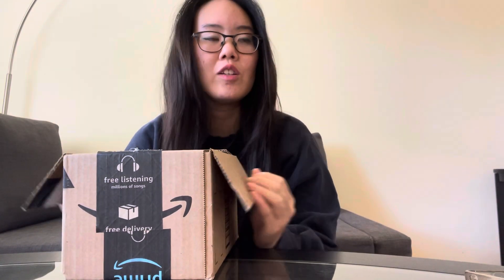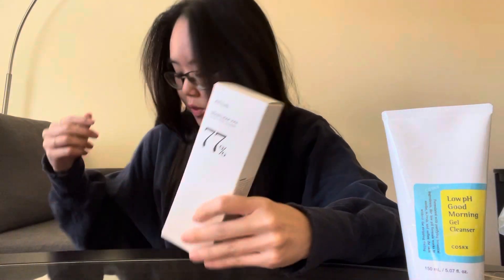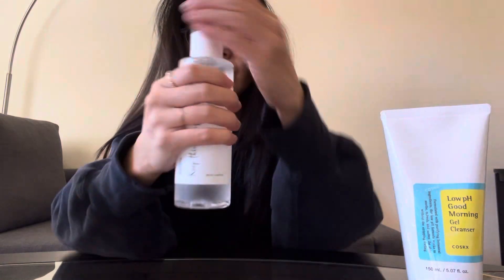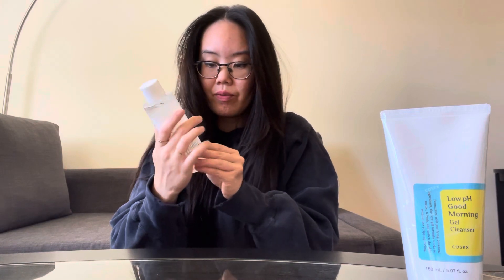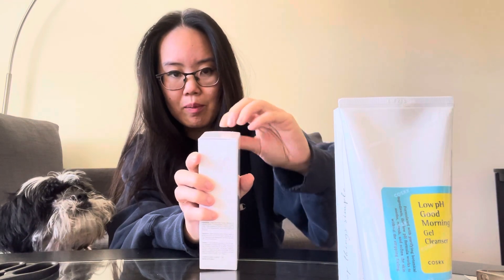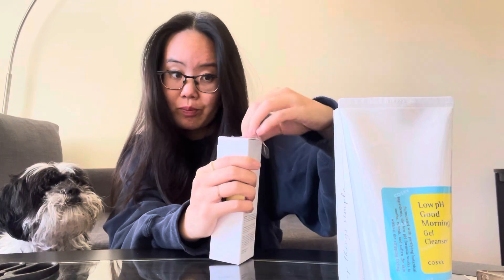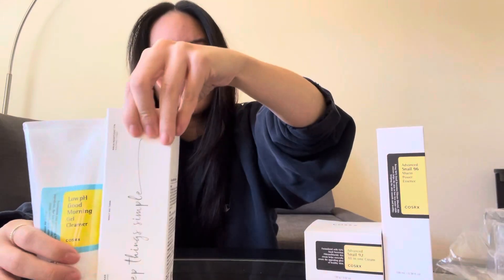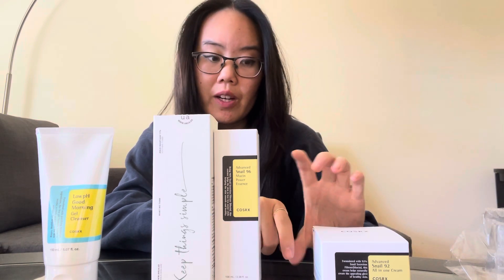Korean Skincare Haul Amazon | getting my ish together glow up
Hi guys!
So there was a couple of things I didn’t buy in Korea simply bc it was too heavy to bring back and I was like eff it I’ll buy it on Amazon

Filmed on IPhone Pro Max 12